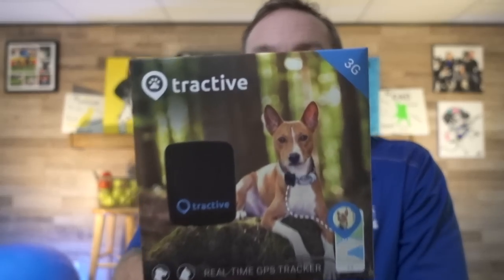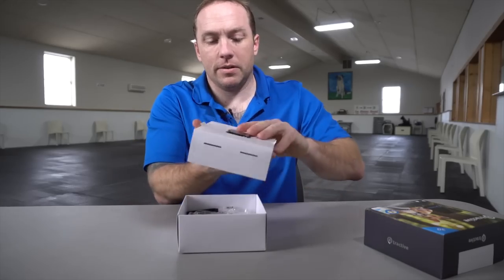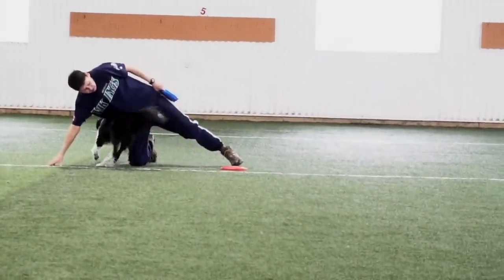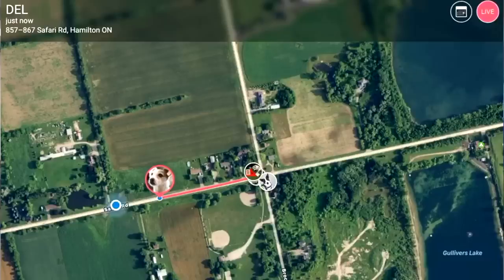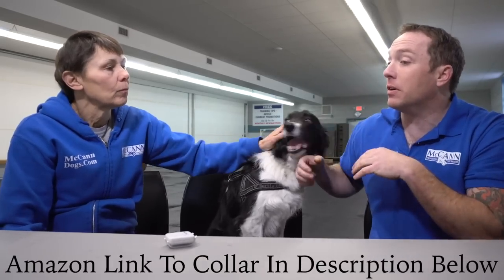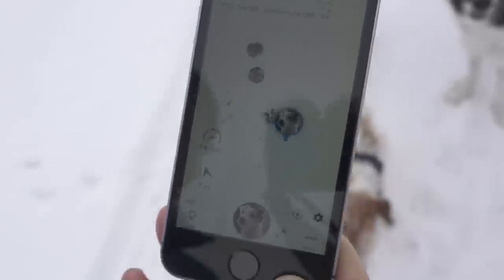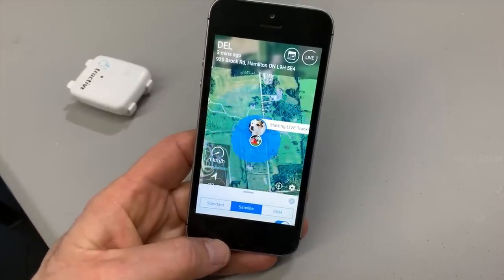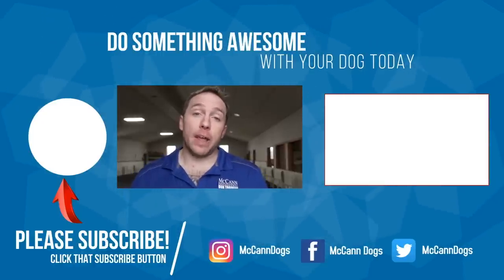GPS Pet Tracker - Tractive Long Term Review - Professional Dog Training Tips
The idea of losing your dog is a scary one. When we were sent a GPS pet tracker by tractive, I thought it would be an interesting opportunity to see if the technology was actually useful. So I asked around with our instructors and spoke to one instructor who used GPS pet trackers on a daily basis. She has actually used several different brands of pet trackers and has used the Tractive unit a lot. She's going to give us her long-term review of the product, and she will talk about some important uses that I hadn' even thought​ of!